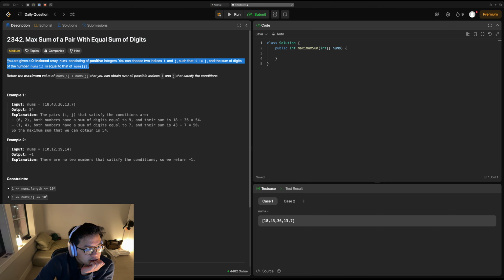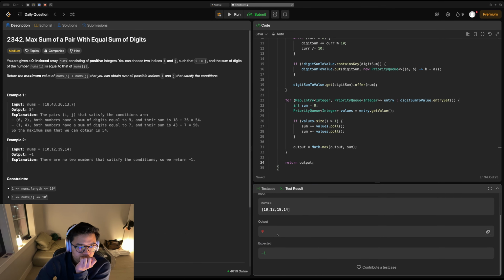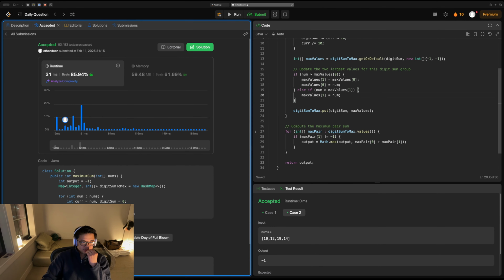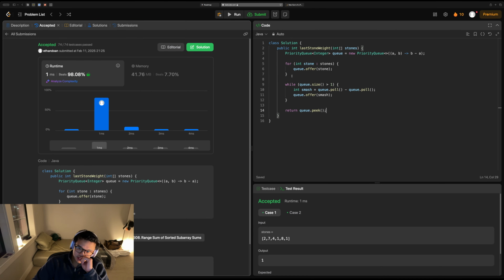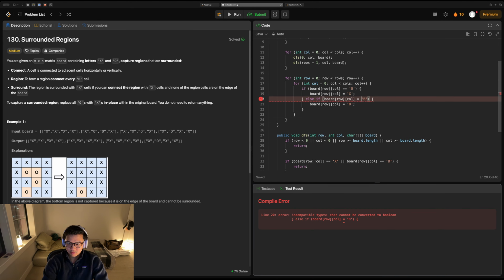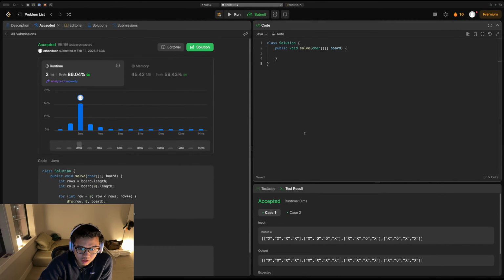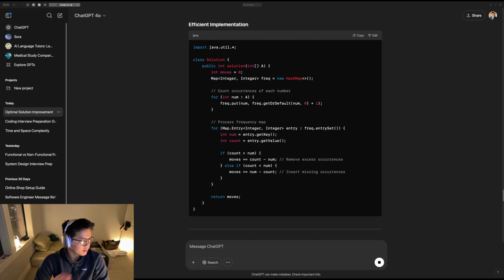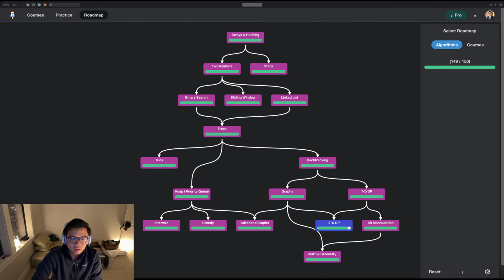Productivity Stream | Day 37